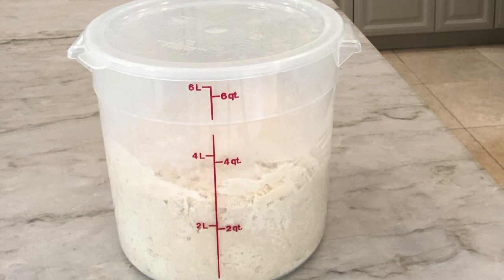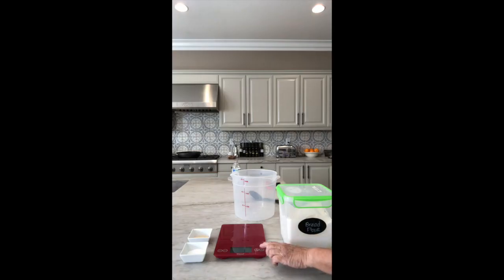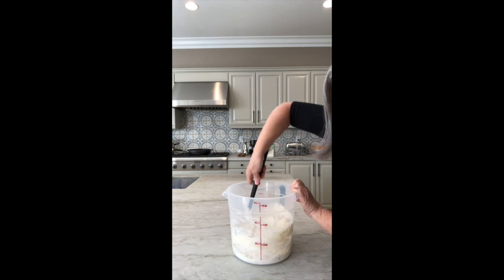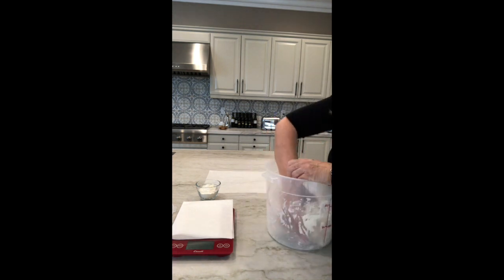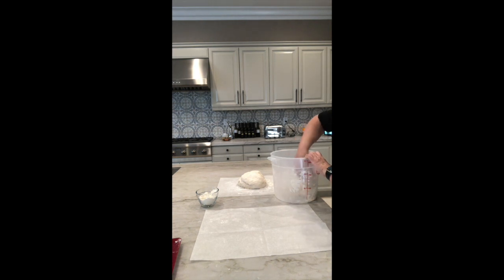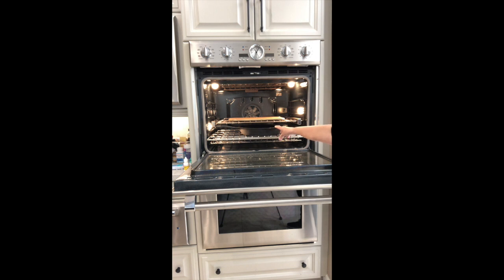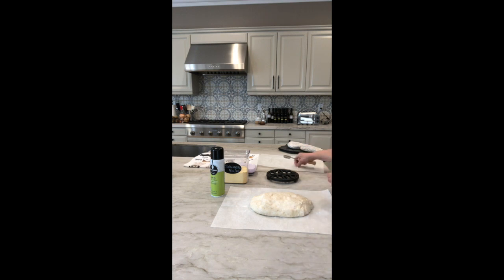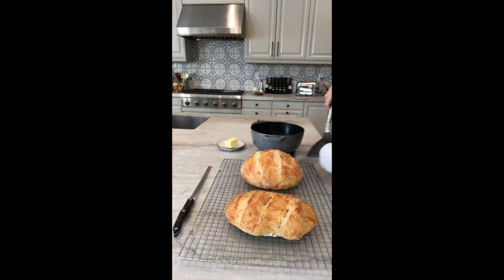King Arthur No Knead Crusty White Bread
This video is about King Arthur No Knead Crusty White Bread